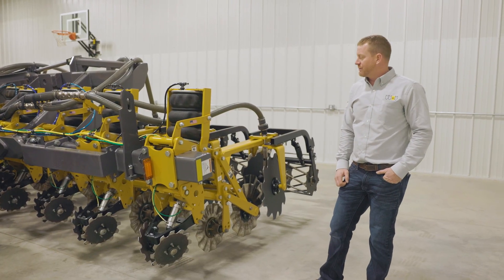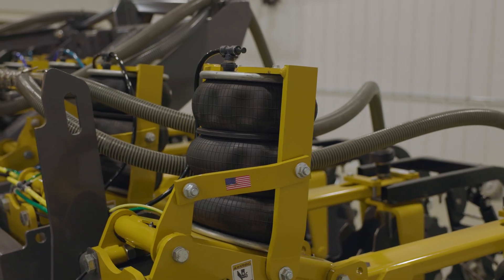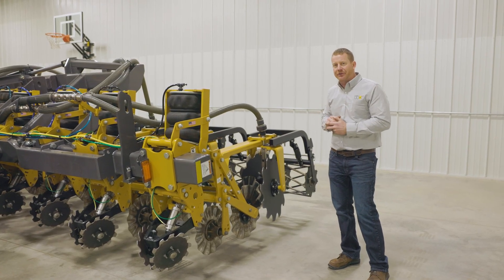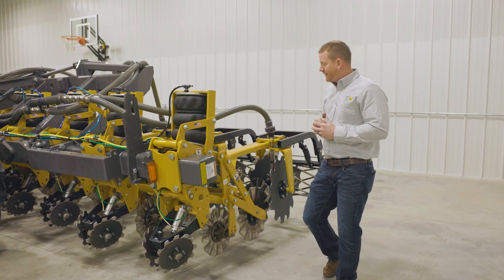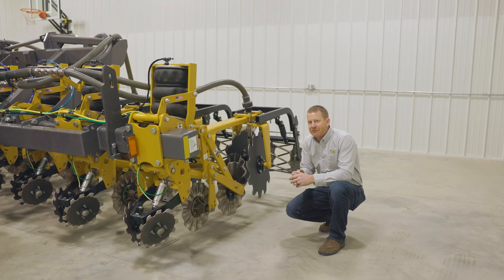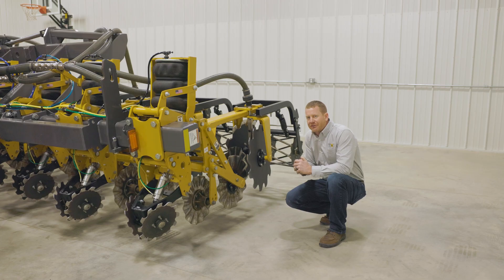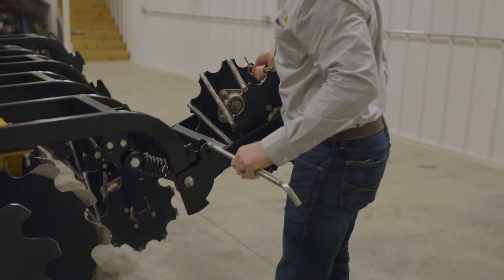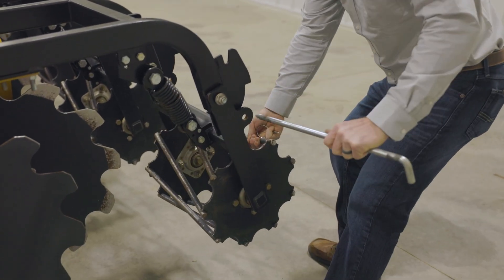SoilWarrior X Row Unit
Follow along with Regional Sales Manager Sean Arthur, as he talks about our X row-unit.
The coulter-based SoilWarrior® X row unit is the foundation of our business. The cog wheel and coulters cut through tough corn residue with ease and resist plugging. This row unit is adjustable to provide deep or standard depth tillage, preparing a 10 to 12-inch wide zone that’s ideal for planting.